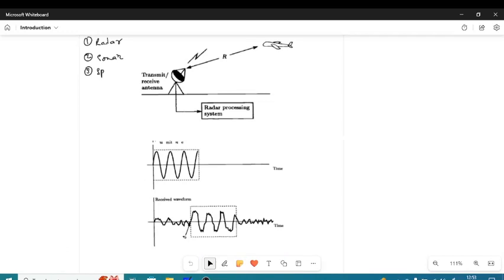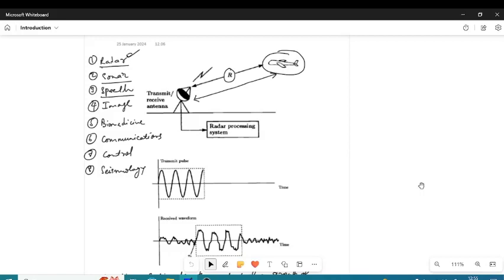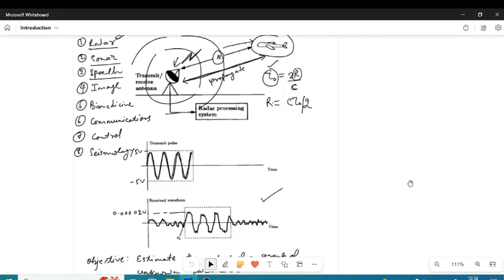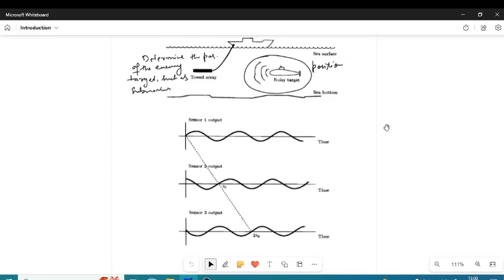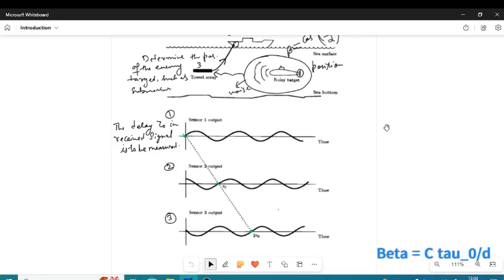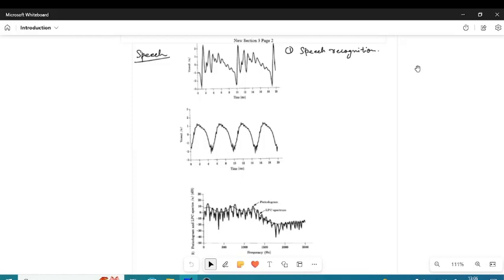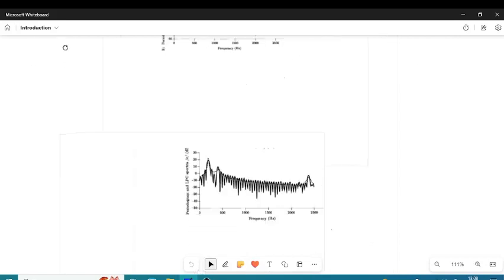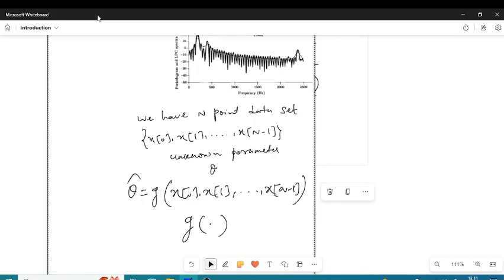Statistical Estimation Theory: Introduction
This lecture describes the typical application areas of statitsical estimation theory:
1. Radar
2. Sonar
3. Speech